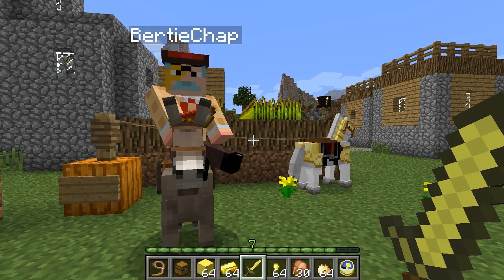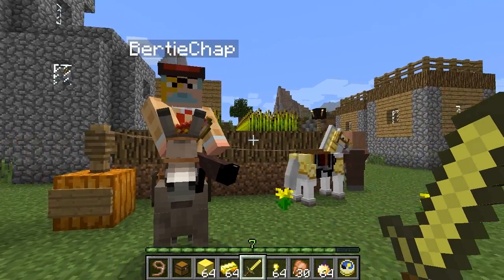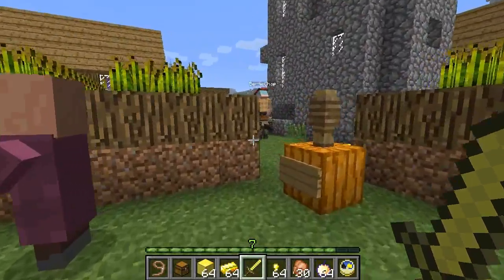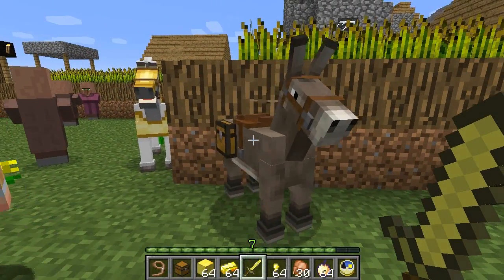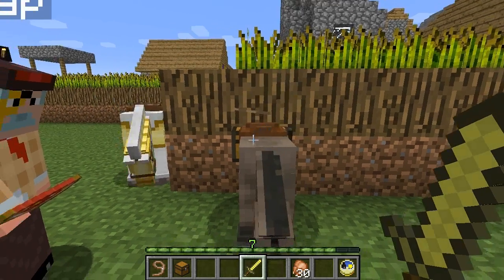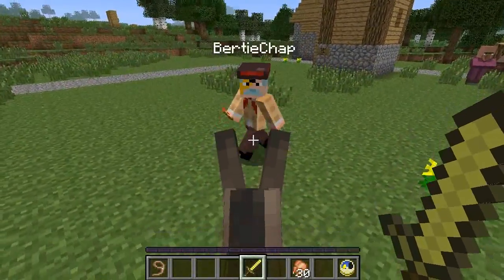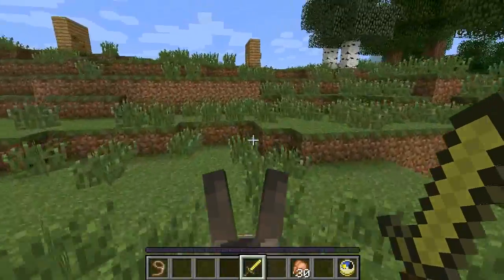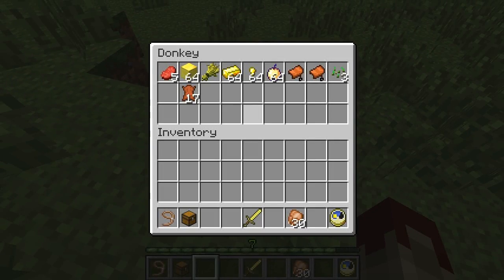Minecraft New DONKEY CHESTS in 1.6!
Store a wealth of goodies in your Pack Mule inventory and ride across the lands, I say! A spiffing idea, coming soon to Minecraft in 1.6!